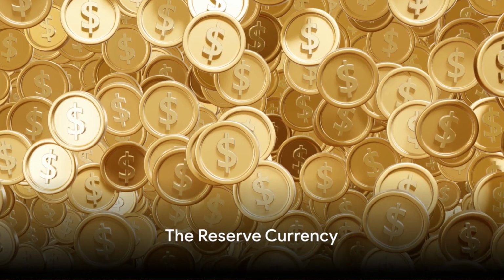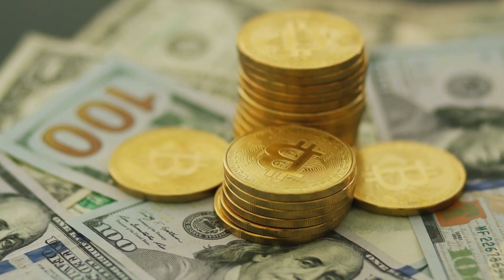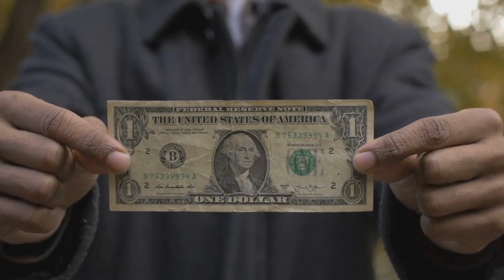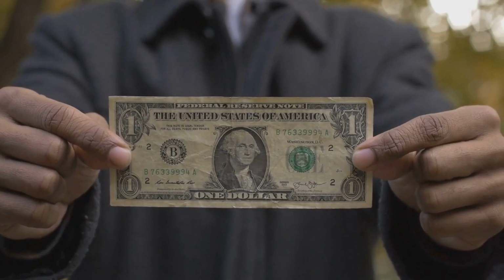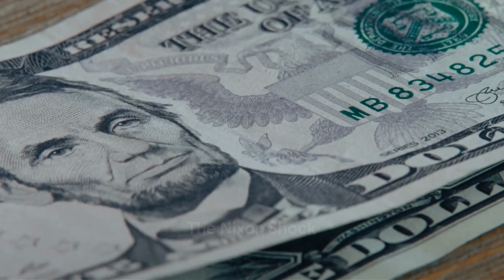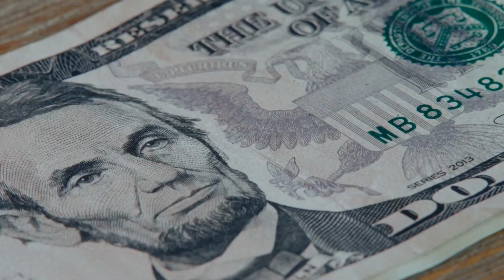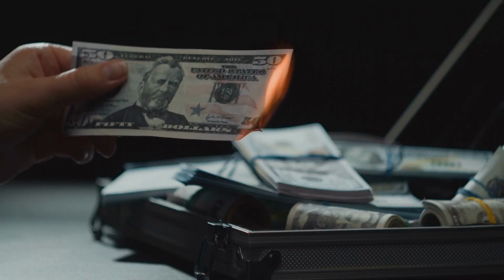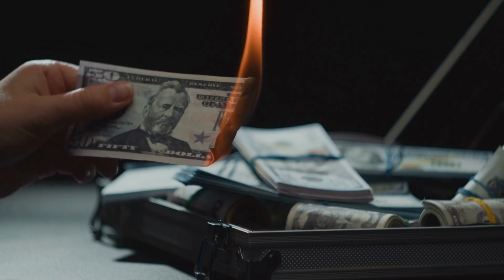US Dollar *The Epic Journey *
Discover the intriguing narrative behind the US Dollar and its impact on global economics.